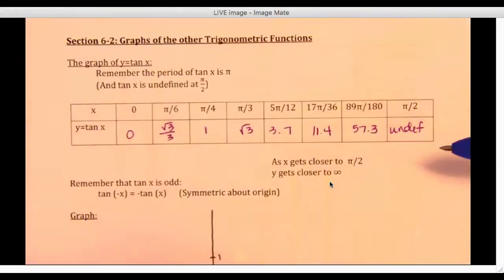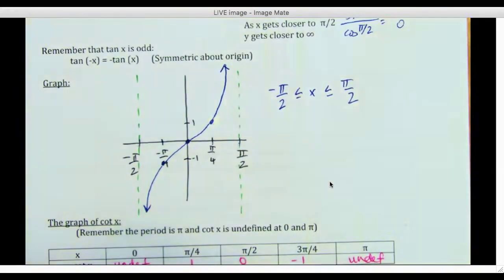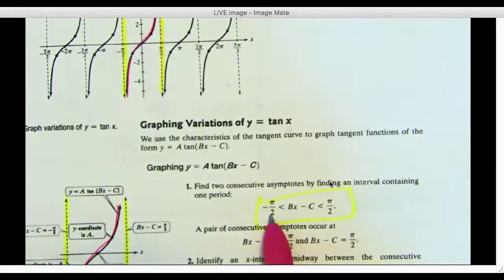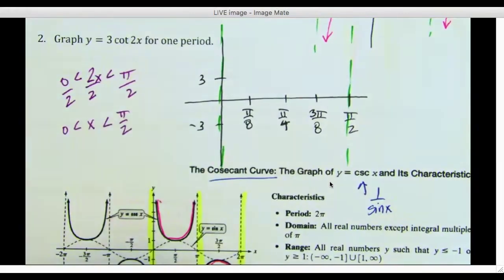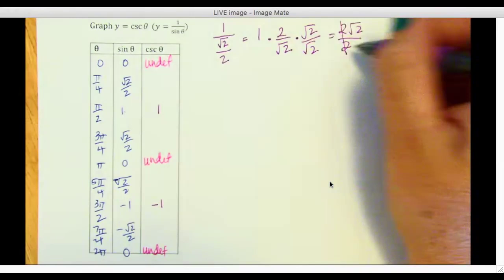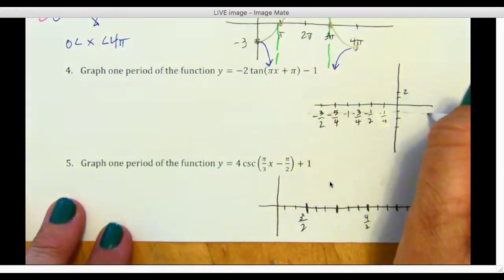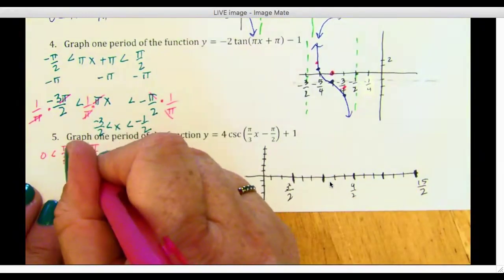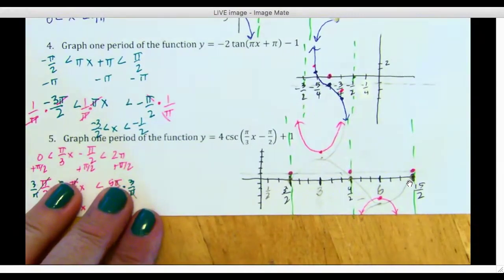Math 180 Chapter 6 Section 2